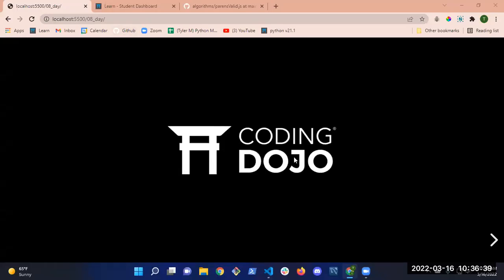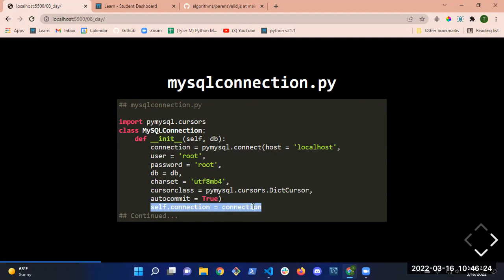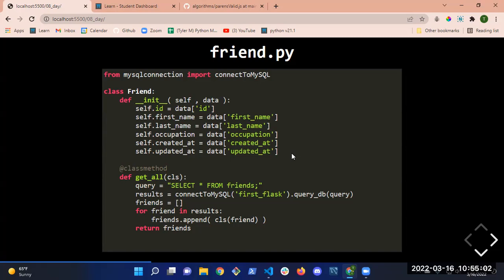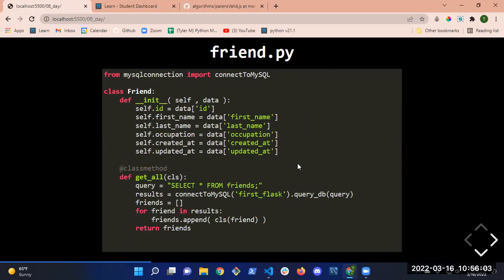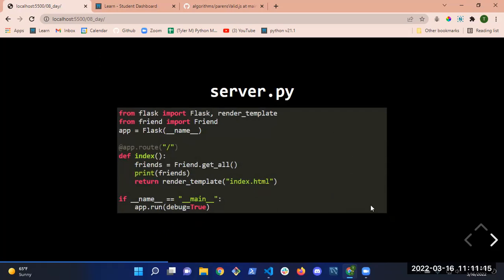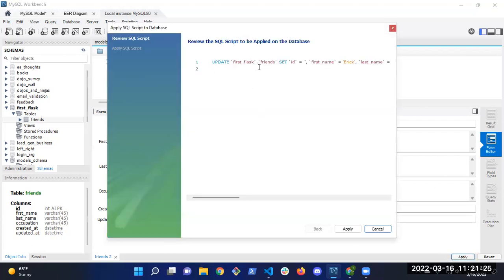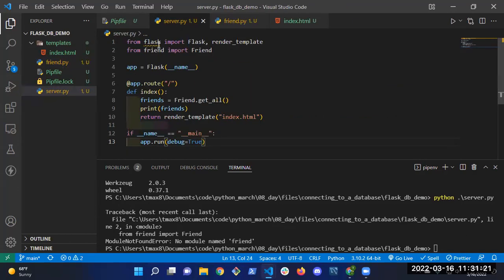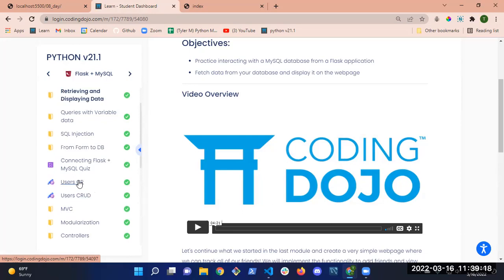Full Stack Part 1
3/16/2022 morning